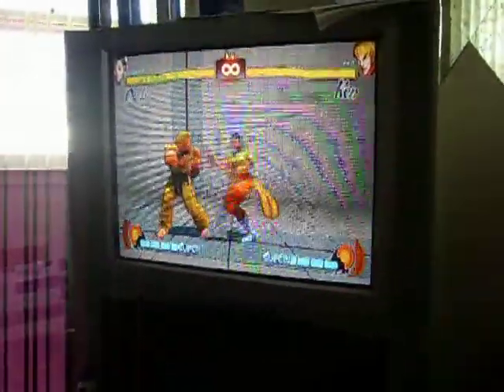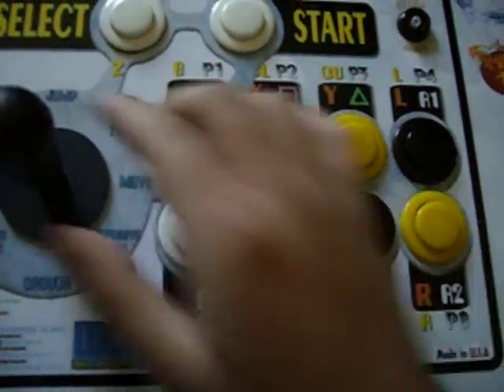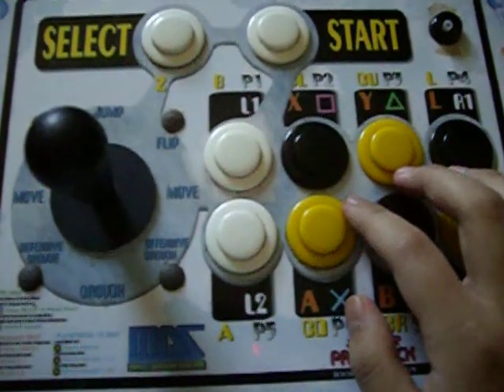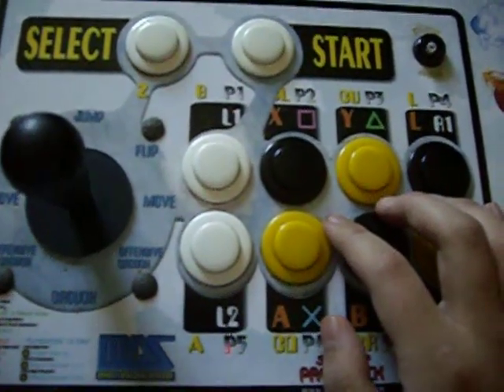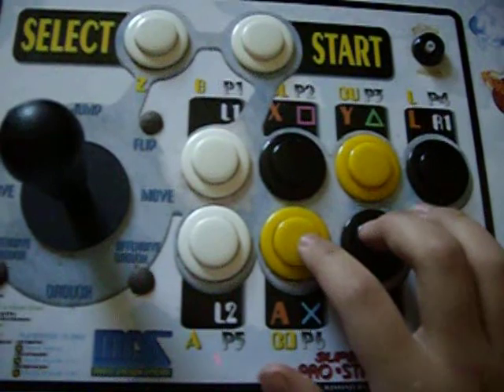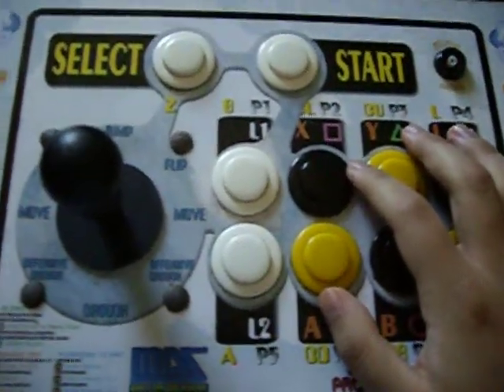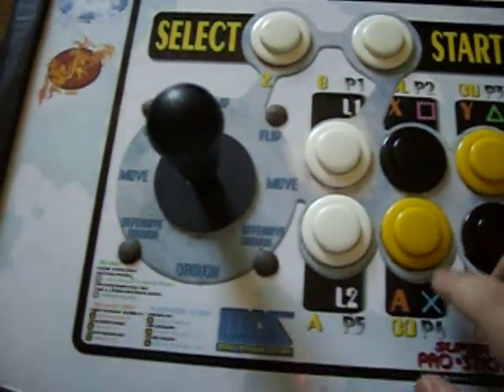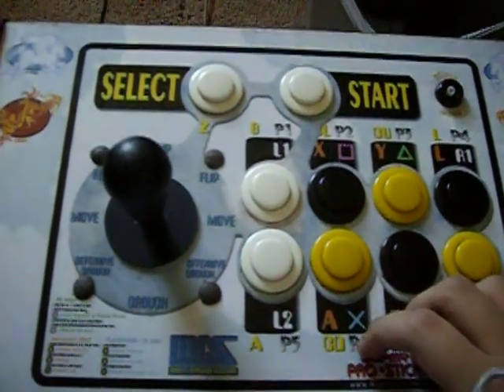MagnetoManiac's Chun Li EX leg combo demo